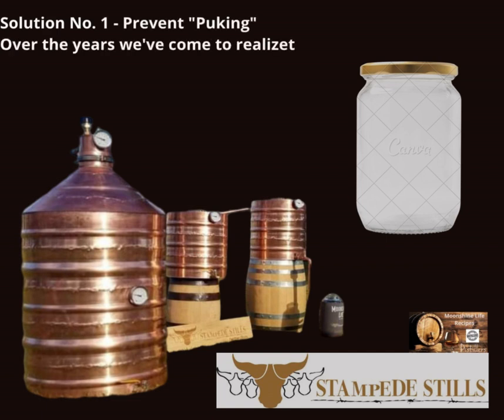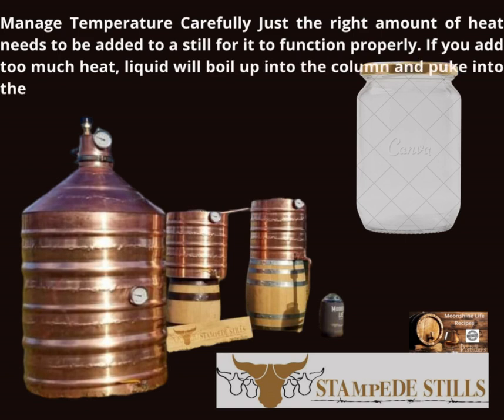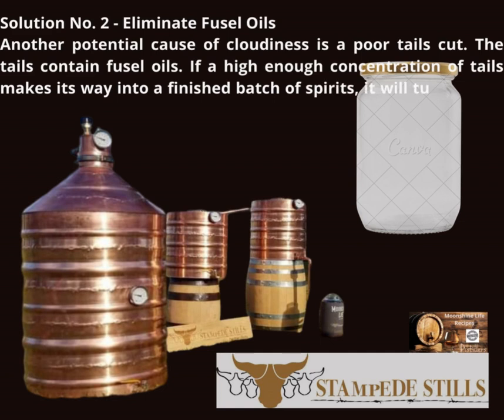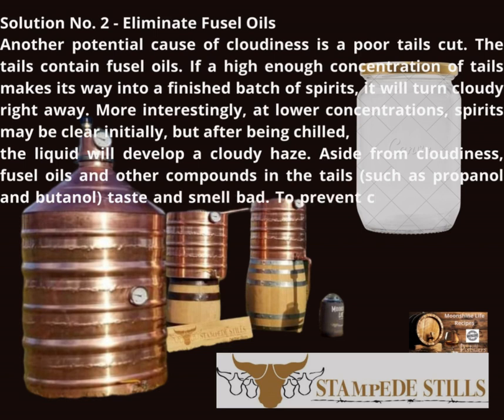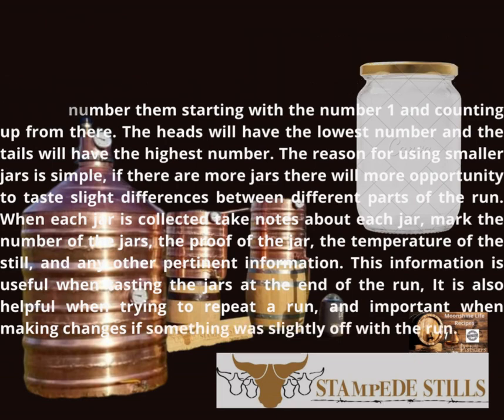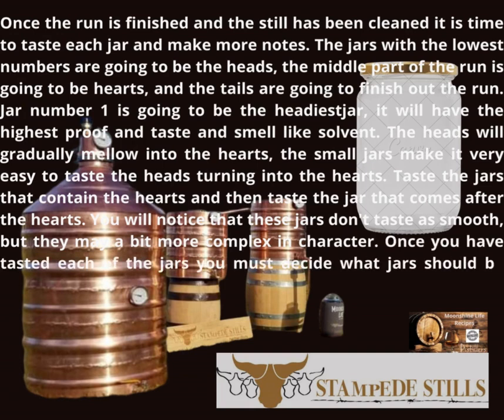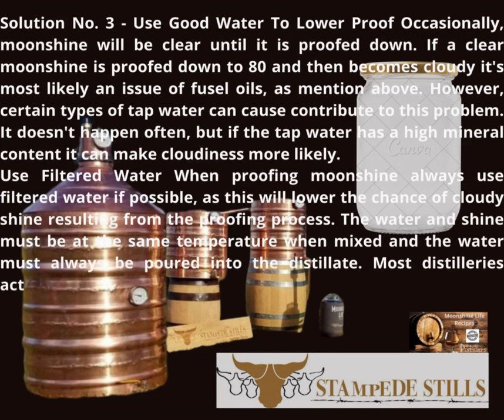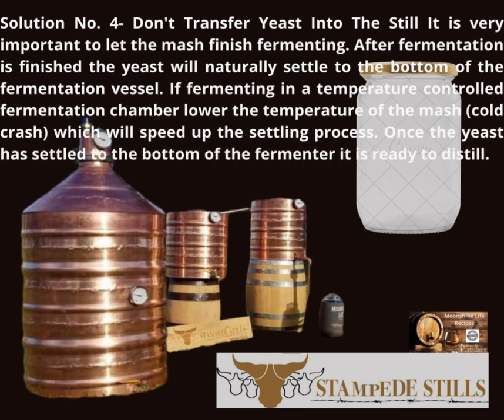Cloudy Moonshine Problem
CLEANING YOUR STILL, COPPER OR STAINLESS

Hello, welcome to our Moonshine Life Recipes channel. On this channel we will share all types of recipes for home distillers.
We only share recipes created by us and also other information that may be relevant to home distillers.
We care that you have the best information about distillation.

Warning to all members of this channel.
Producing alcohol at home in large quantities, labeling it and bottling it is prohibited by law in certain countries.
This channel is for entertainment, for home distillers, who make their own drinks, for their own consumption.
All drink recipes are created by us, with me being the author of all the content in these videos.

If you are a distiller, or want to learn this hobby, here is another recipe.